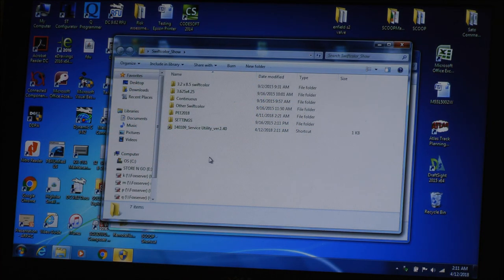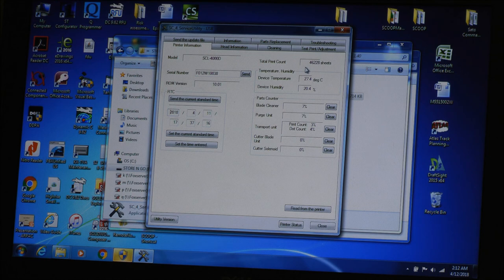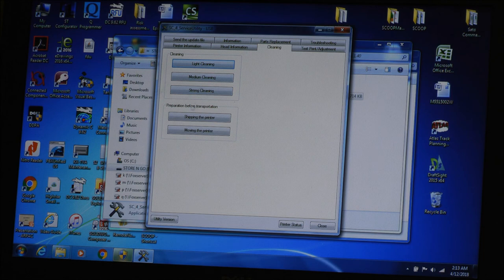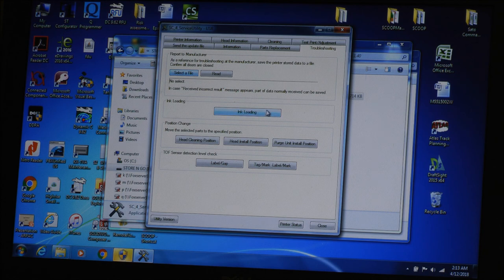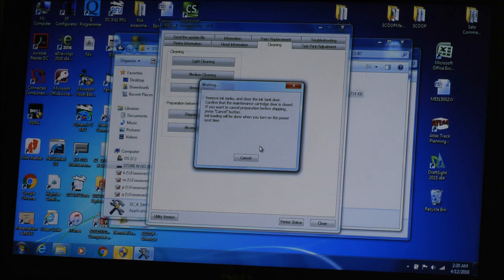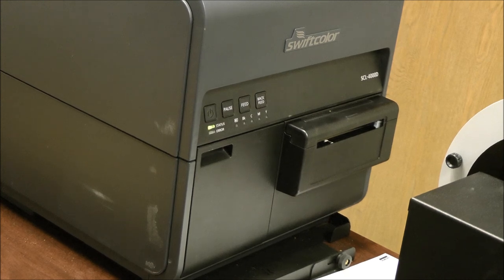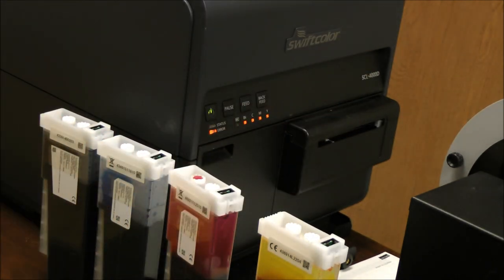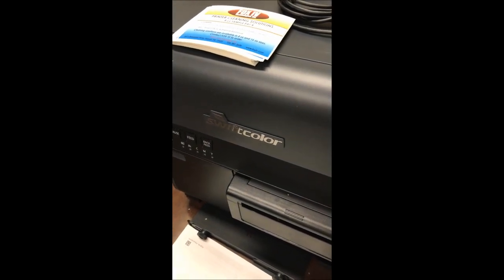Preparing the Swiftcolor SCL4000 Color Label Printer for Shipping or Moving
If you need to ship your Swiftcolor SCL4000 printer, transport it, or move it a distance, you should go through the shipping cleaning procedure.  Here is a brief explanation of what you'll need to do.